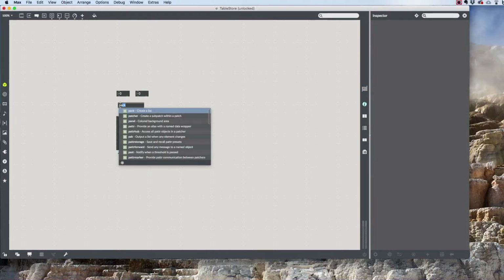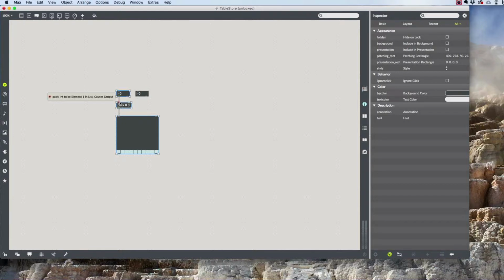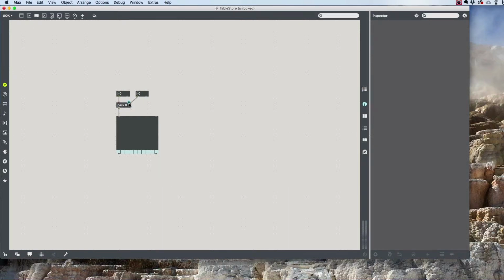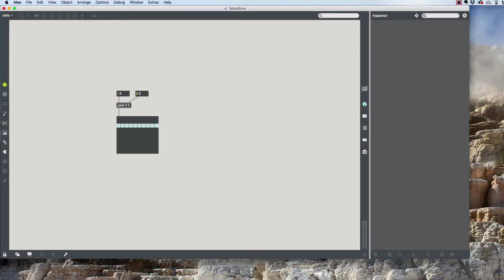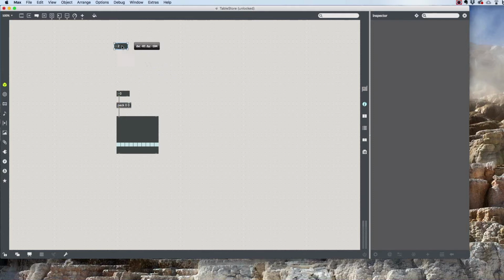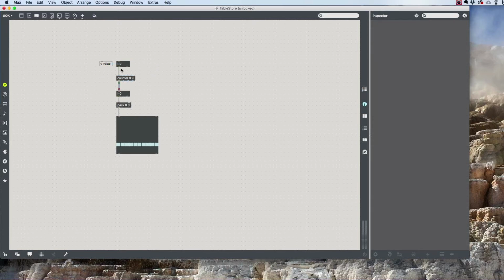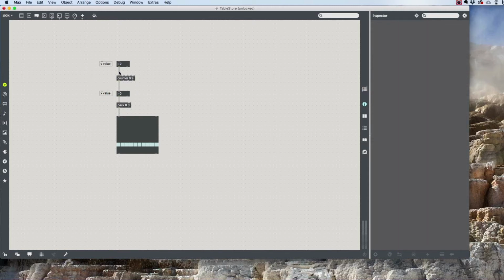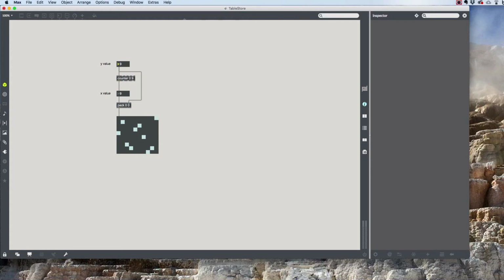Max Table Store 1